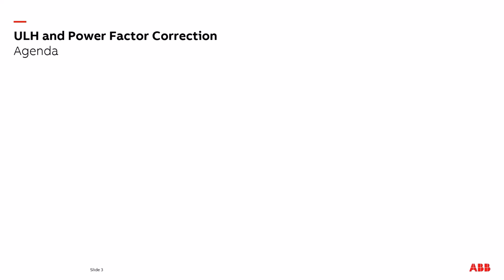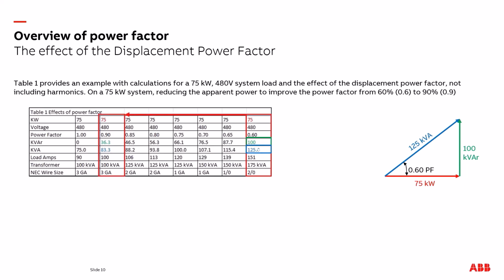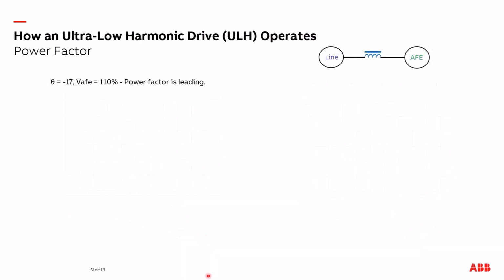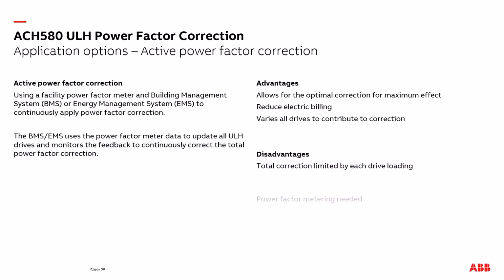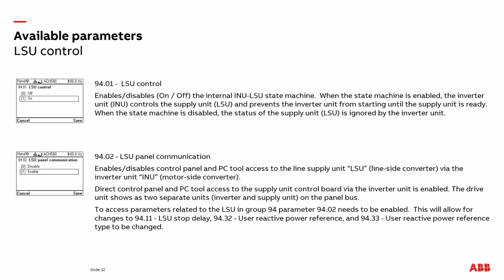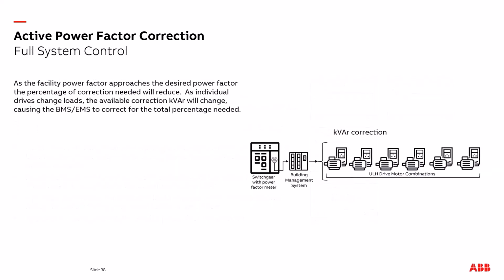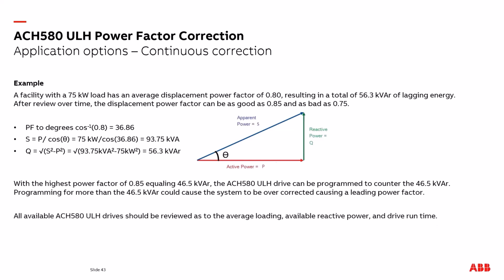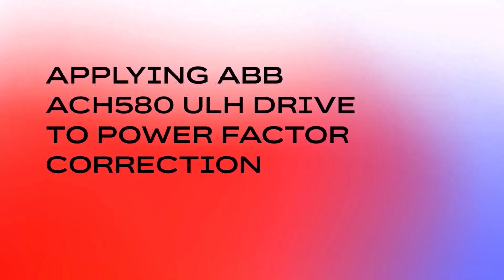Applying ACH580 ULH to Power Factor Correction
Improving power factor can lead to cost savings by reducing demand charges from utilities, improving energy efficiency, reducing environmental impact, and improving electrical stability and reliability.

The ACH580 Ultra-low harmonic (ULH) drive can be used to improve a facility's power factor. This video has a quick overview of power factor and how the ABB ACH580 ULH drive operates. The video explains the ACH580 ULH power factor correction abilities and available parameters related to power factor correction. Two application examples are reviewed, active power factor correction and continuous power factor correction. Additional effects of power factor correction related to generators and harmonic mitigation are also explained.

Presented by Thomas Shircel, Sr. Regional Application Engineer, ABB Inc

00:00 Intro
00:14 Agenda
00:38 Overview of power factor
07:03 How an Ultra-low harmonic Drive (ULH) operates
11:53 ULH power factor correction abilities
15:56 Available parameters
21:23 Active power factor correction
27:18 Continuous power factor correction
31:17 Additional effects of power factor correction
33:39 Summary
34:45 The End